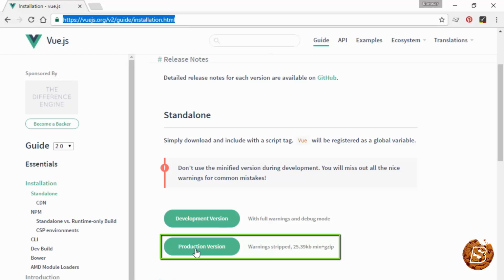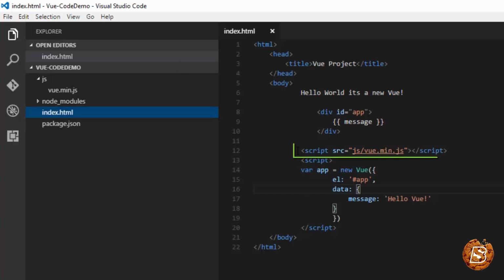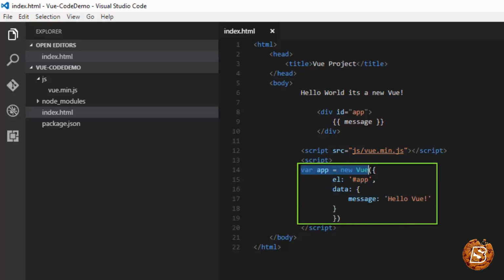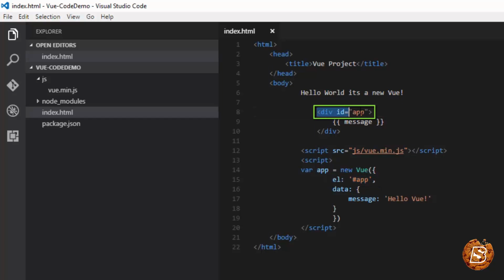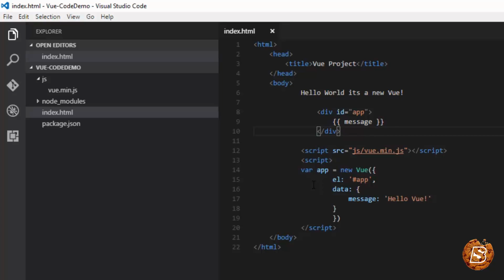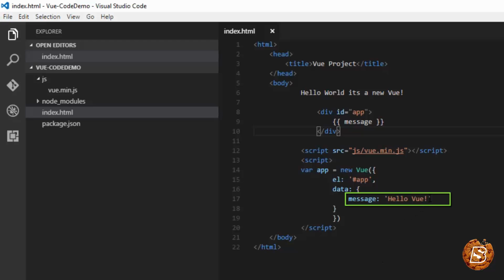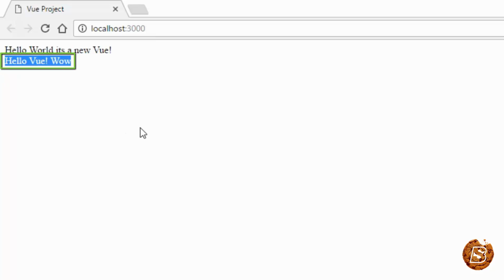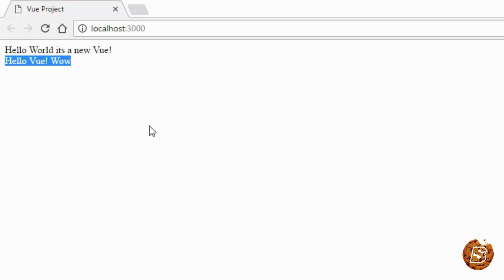Vue.js - Standalone Installation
🚀 Welcome to the "Vue.js - Standalone Installation" tutorial! 🎯

Getting started with Vue.js has never been easier. In this tutorial, we'll walk you through the quick and straightforward process of installing Vue.js in its standalone version.

In this video, we'll cover:

🔹 Why Vue.js is a popular choice for web development.
🔹 Step-by-step instructions to set up Vue.js on your project.
🔹 Tips and tricks for a smooth Vue.js installation.

Whether you're a front-end developer, a web enthusiast, or just curious about Vue.js, this tutorial will help you take your first steps into the Vue.js ecosystem.

Thank you for choosing SkillBakery Studio as your learning resource. Let's dive into the world of Vue.js with a quick and easy installation! 🚀💻